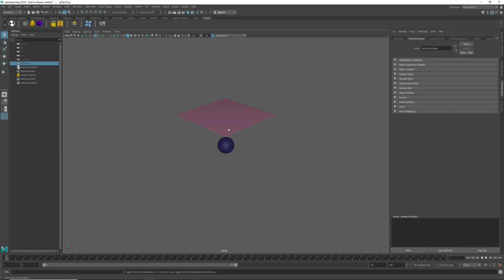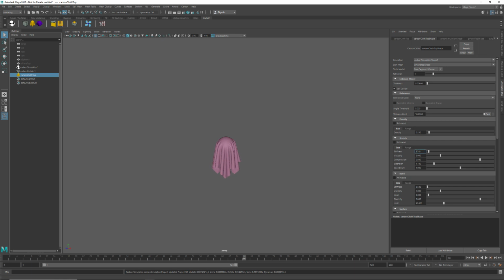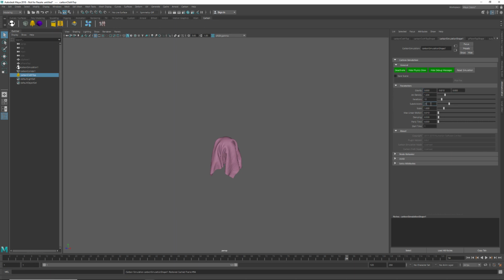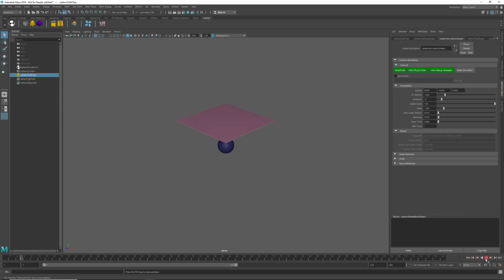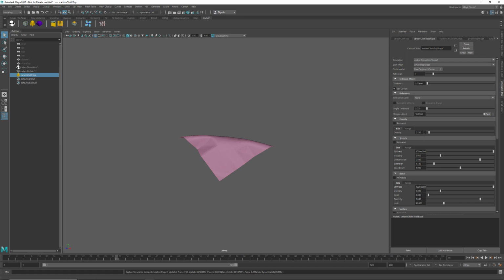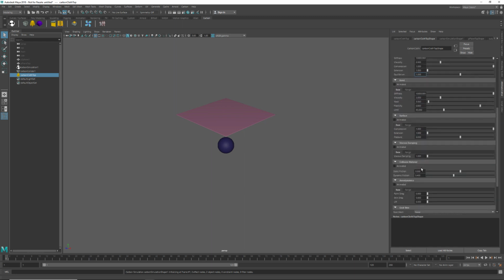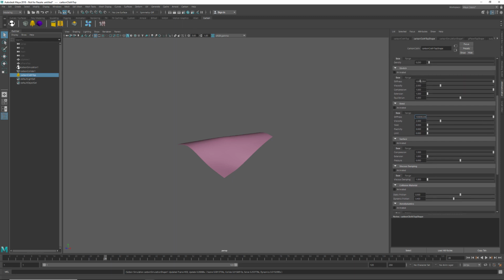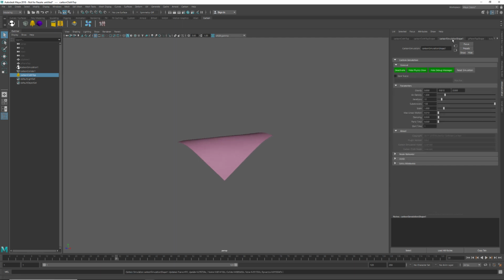Creating a stiff Carbon Cloth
This video shows which settings to change to make a Cloth very stiff, almost like sheet metal.